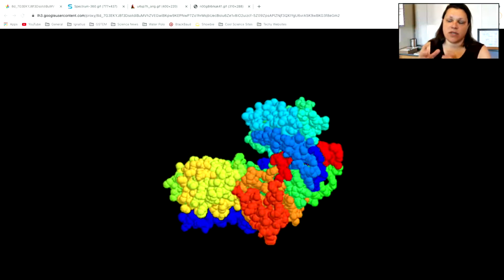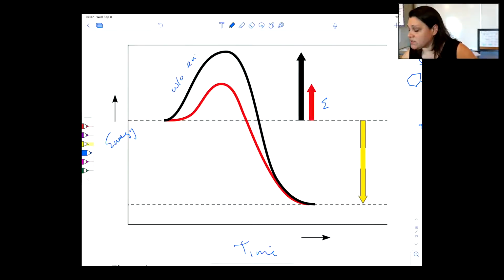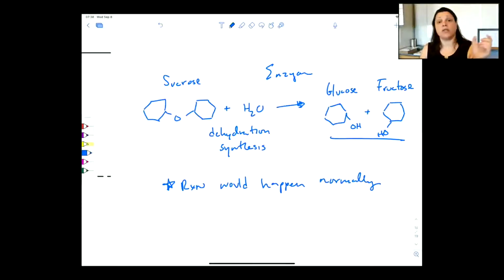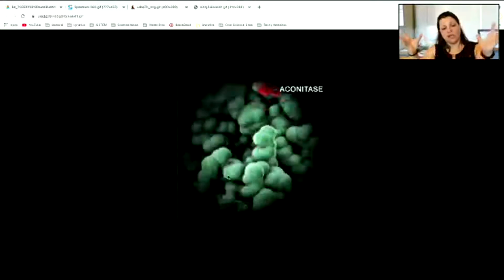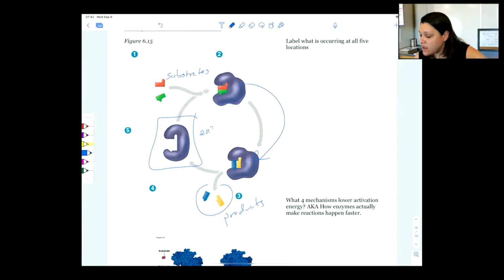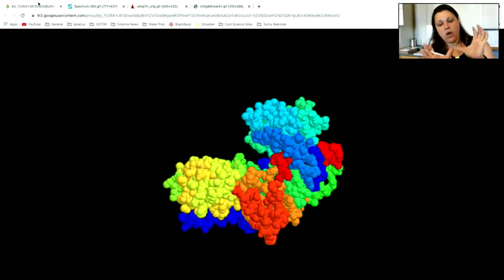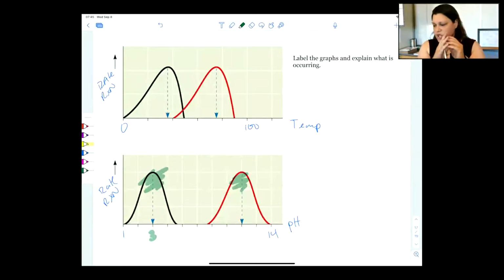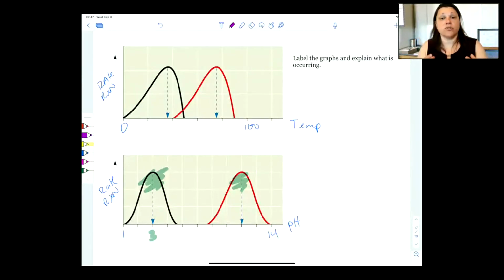Enzymes 6.4 2122 (take 3 ;)